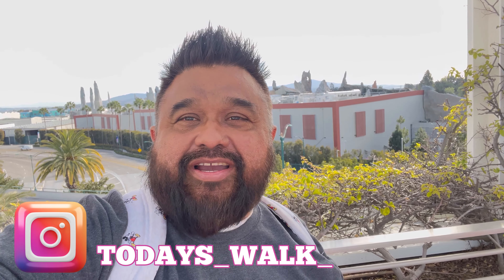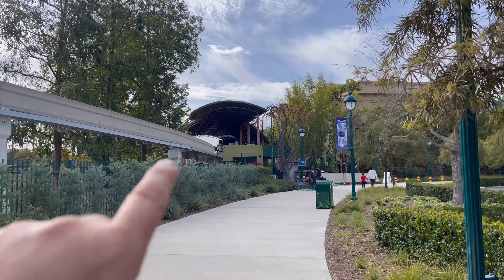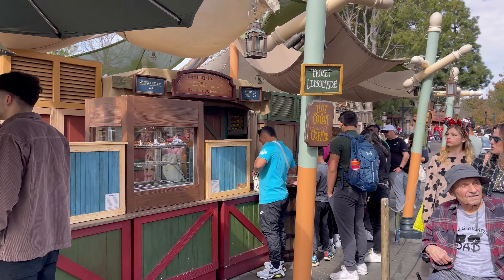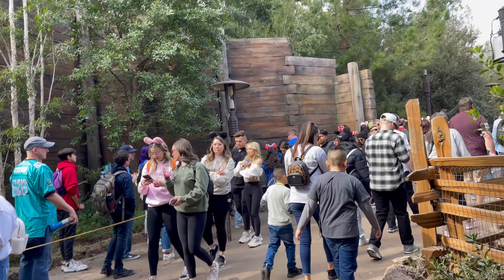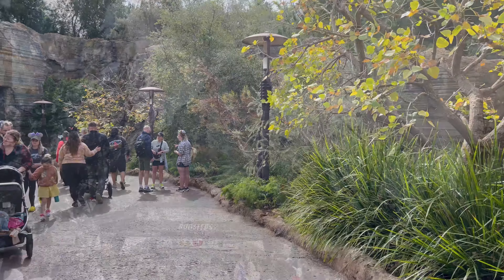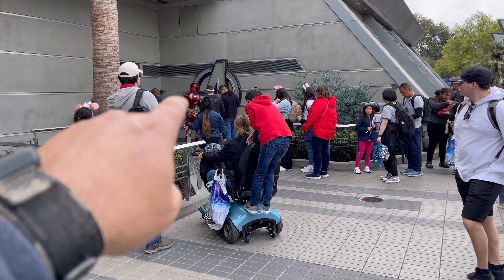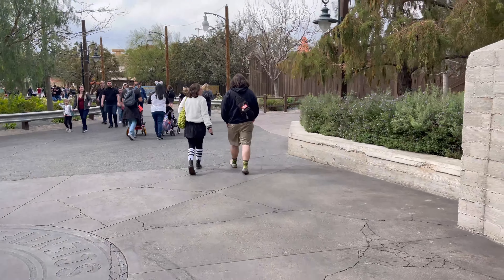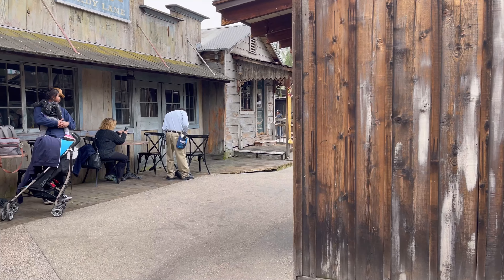Disneyland, Disney California Adventure, Knott’s Berry Farm & Six Flags Magic Mountain. In One Day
Join us on Today’s Walk as we visit Disneyland, Disney California Adventure, Knott’s Berry Farm & Six Flags Magic Mountain. All In One Day.

We never know when or where we will walk next. But make sure to join us on Today’s Walk.

The Funniest Theme Park Video Ever with New Funny Mods makes Theme Parks 1.16.4 even funnier and hilarious! It is lots of fun and laughs :) °o°

Not Minecraft, But Water Rises or Minecraft, But Lava Rises, or any other but challenge like that. This is a speed run / speed runner of Ghost Town against a killer / assassin but it’s me and my good friends at the new Boysenberry Festival.

We at Todays walk we enjoy and plan to cover the following

AMUSEMENT PARKS:
Disneyland

FOOD
Reviews
V.S
Taste Test

OUTDOOR ACTIVITIES
RunDisney
Local Races
Hikiing